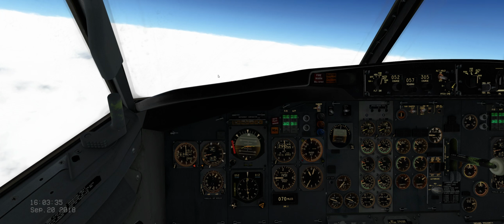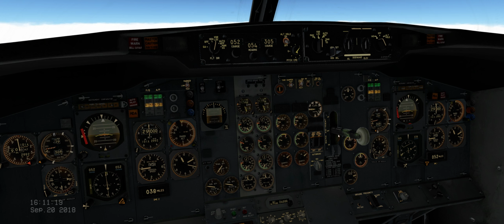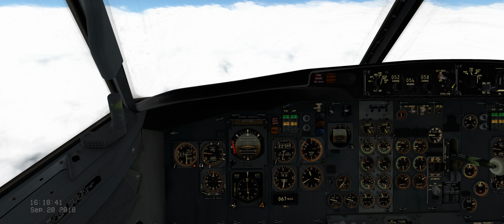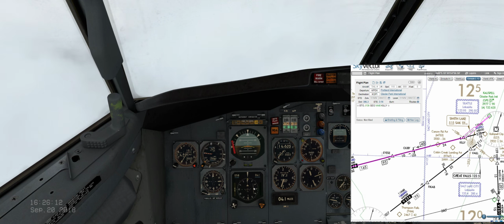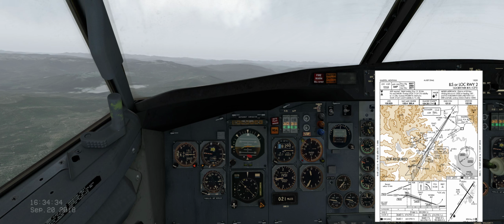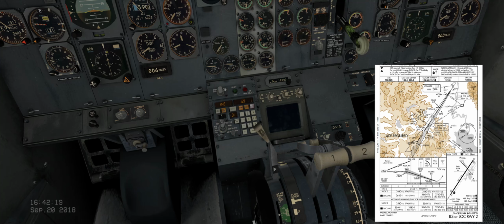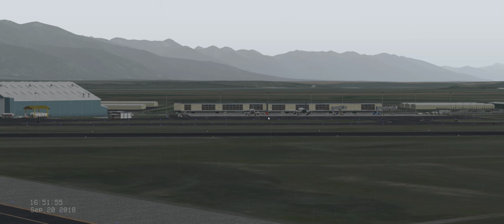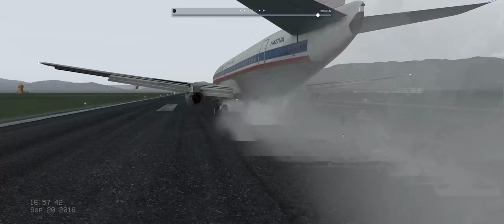First Flight FJS732. This should be fun!!! Part 1